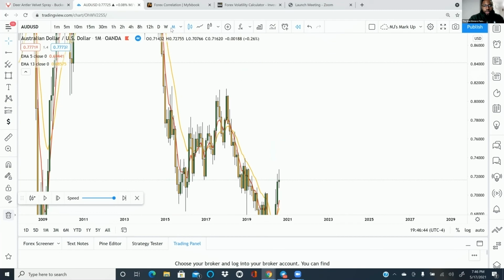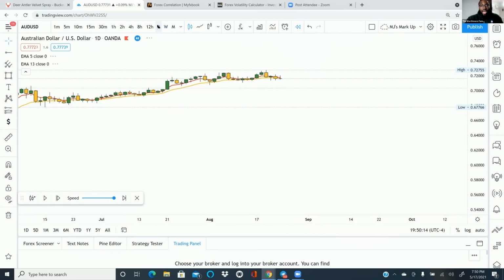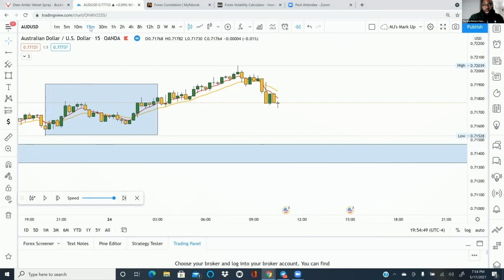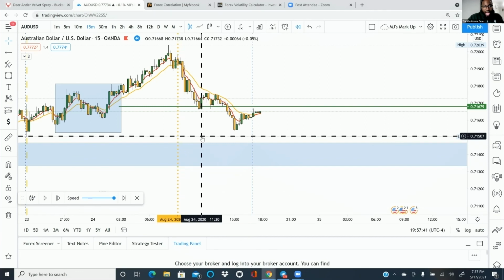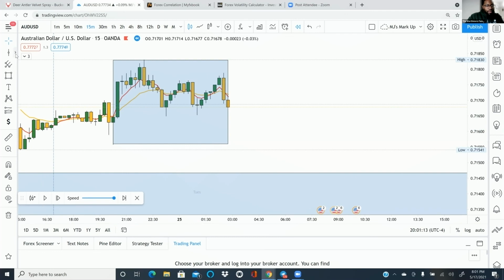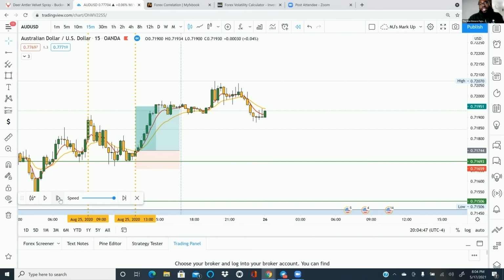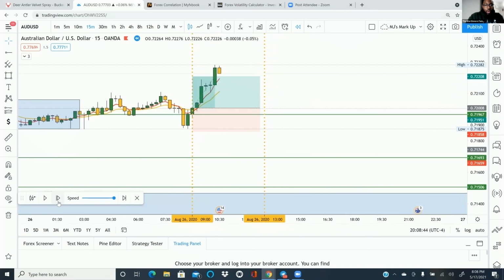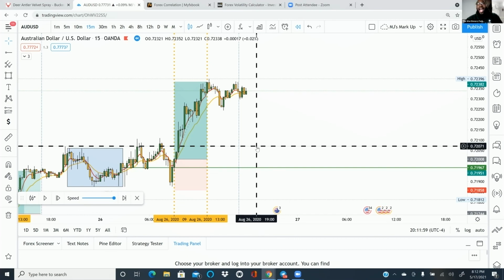How to Back Test, Create a Strategy and Increase Your Win Rate